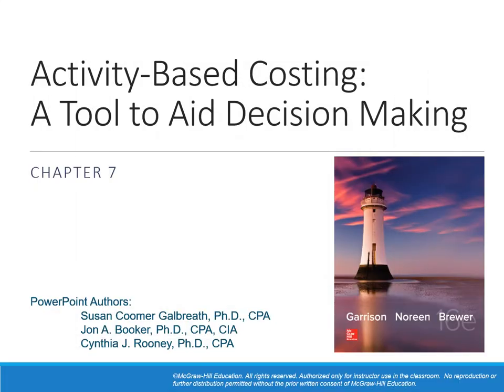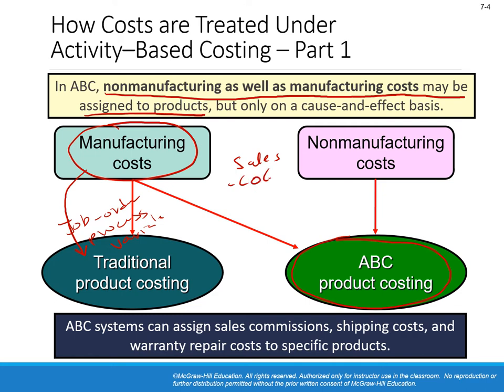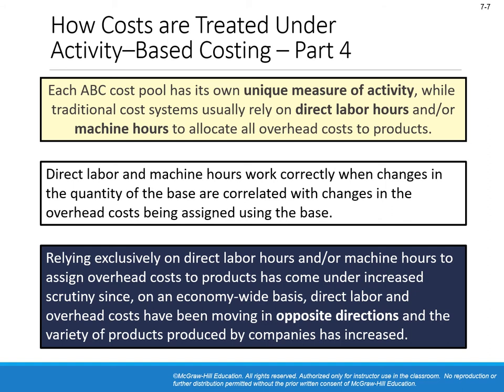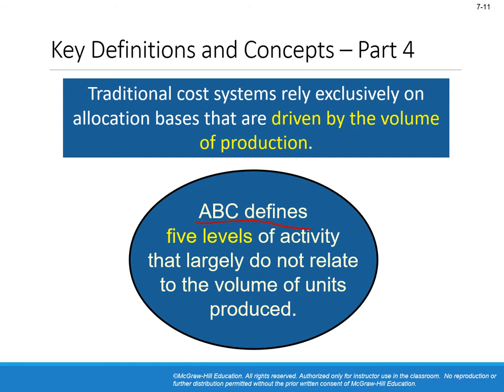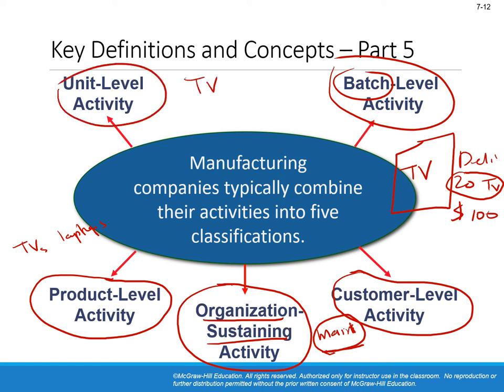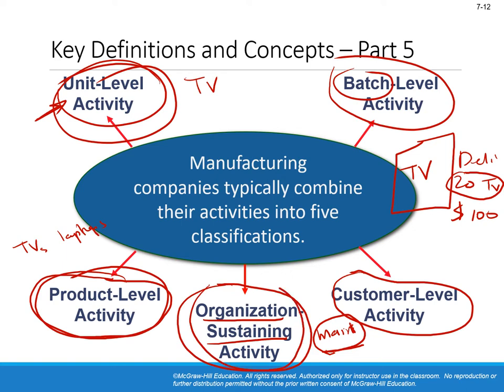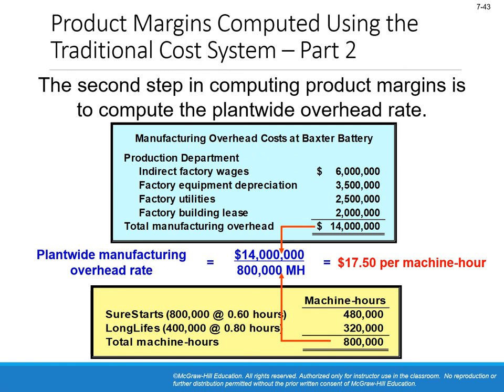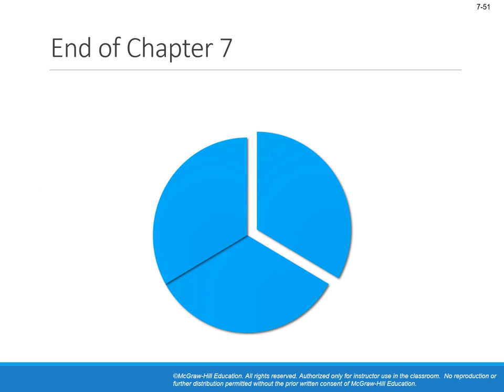Managerial Accounting (Chapter 7): Activity Based Costing